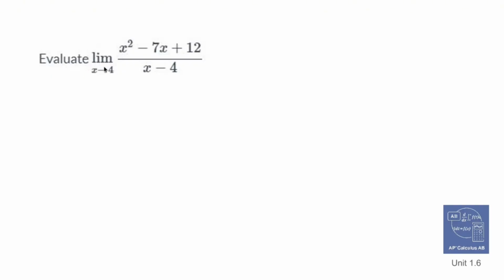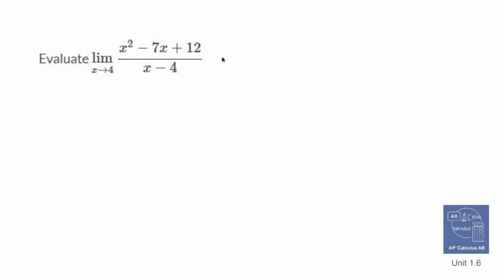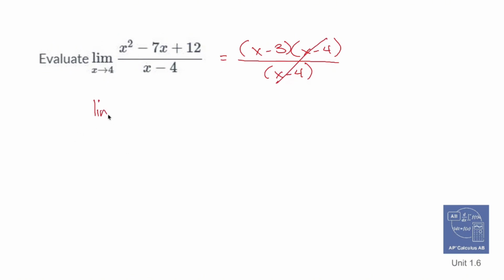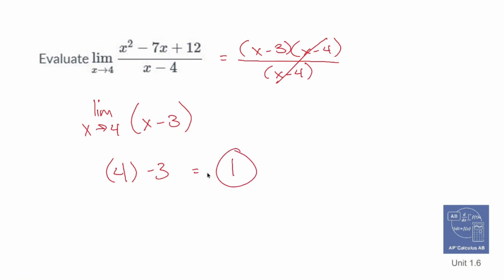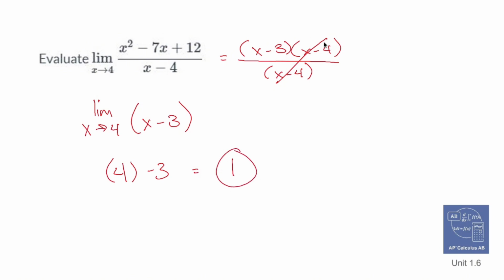AP Calculus AB 1.6 Calculate a Limit Algebraically by Factoring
In AP Calculus AB, one common method to calculate a limit algebraically is by factoring. When direct substitution into the function gives an indeterminate form (such as \( \frac{0}{0} \)), factoring the expression can help simplify it and eliminate the indeterminate form.

### Example Problem:
Find the limit:
\lim_{x \to 3} \frac{x^2 - 9}{x - 3}

### Step-by-Step Solution:

1. **Substitute** \( x = 3 \) directly into the function:
   \frac{(3)^2 - 9}{3 - 3} = \frac{9 - 9}{0} = \frac{0}{0}
   Since this gives an indeterminate form \( \frac{0}{0} \), we need to simplify the expression.

2. **Factor the numerator** \( x^2 - 9 \):
   x^2 - 9 \text{ is a difference of squares, so } x^2 - 9 = (x - 3)(x + 3)

3. **Cancel the common factor** \( (x - 3) \):
   As long as \( x \neq 3 \), we can cancel \( (x - 3) \) from both the numerator and denominator:
   \frac{(x - 3)(x + 3)}{x - 3} = x + 3

4. **Substitute** \( x = 3 \) into the simplified expression:
   \lim_{x \to 3} (x + 3) = 3 + 3 = 6

Thus, the limit is:
\lim_{x \to 3} \frac{x^2 - 9}{x - 3} = 6

### Key Points:
- When you get an indeterminate form \( \frac{0}{0} \), look for ways to factor the expression.
- After factoring, cancel common terms that are causing the indeterminate form.
- Once simplified, substitute the value of \( x \) to find the limit.

Let me know if you'd like more examples!

/ nickperich

Nick Perich
Norristown, Pa